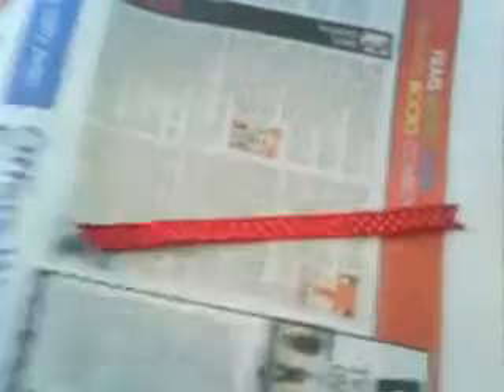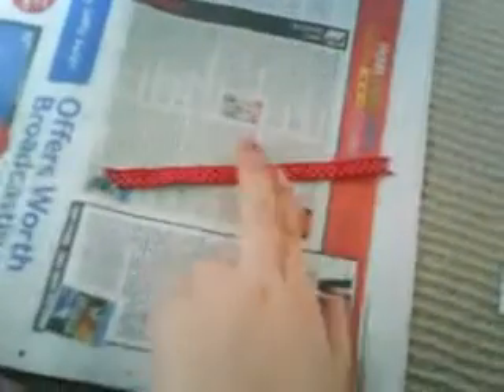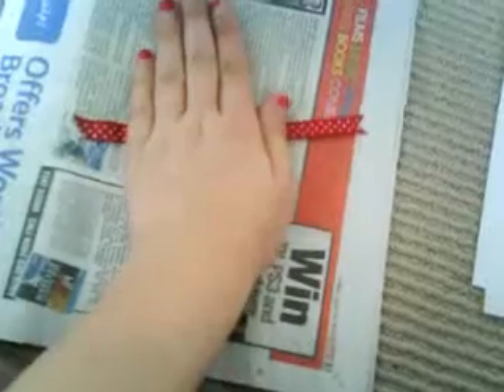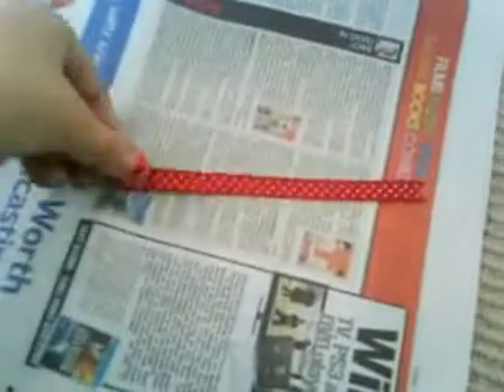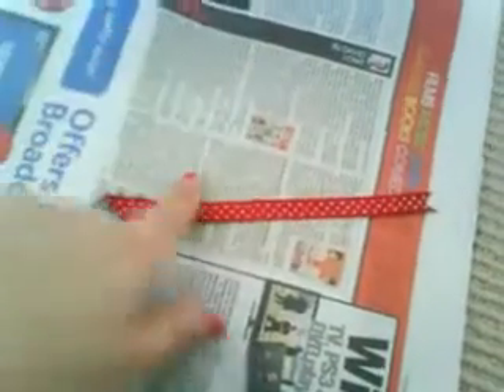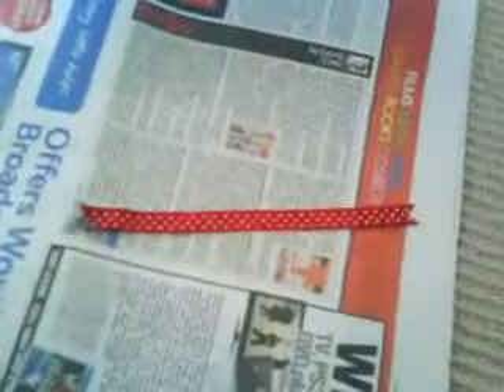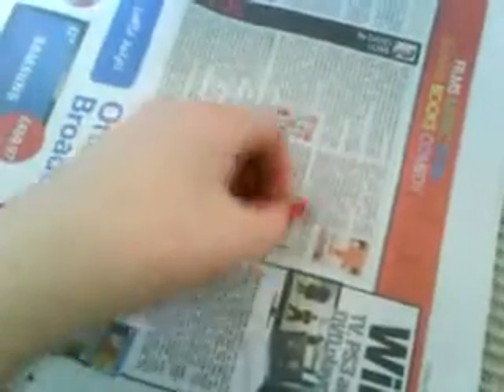how to make what look like bandages for breyer horses!!!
hi please comment ! they do not undo ! purely for decoration! have a go they are really easy to make and look really good
ilovetaffyxx